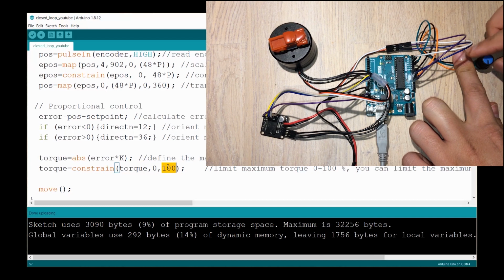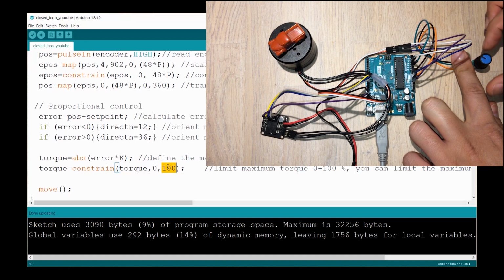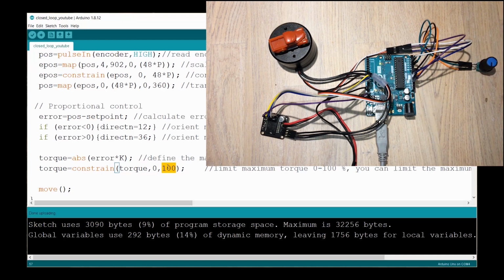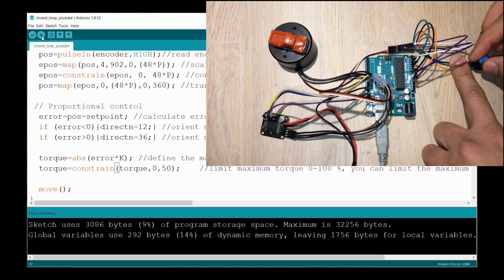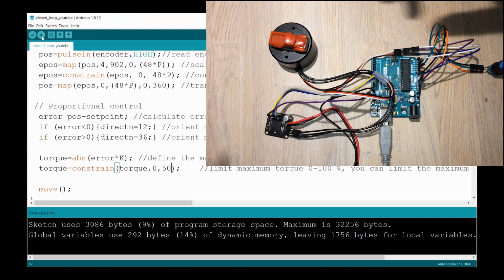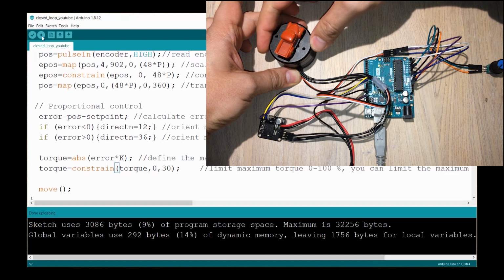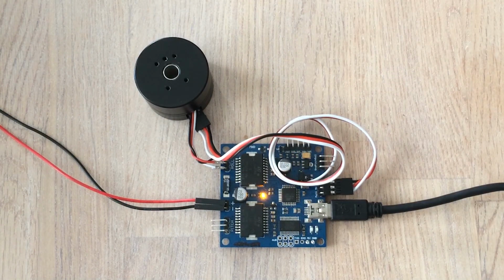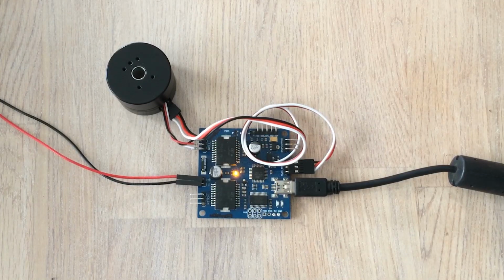Arduino Brushless DC Motor (BLDC) FOC Control Part 5 - Closed Loop Control Servomotor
Hello! This is Part 5.

In this video I show you how to run a brushless (BLDC) motor with an Arduino in closed loop.

The motor is driven with vector control or some basic type of field oriented control (FOC) and a Proportional control. We go into details for Syncing the motor, Modulating Torque, Limiting Torque, etc.

-Link to Part 5: this video

Instructions to make your own Brushless Motor Power stage controller available for my patrons: